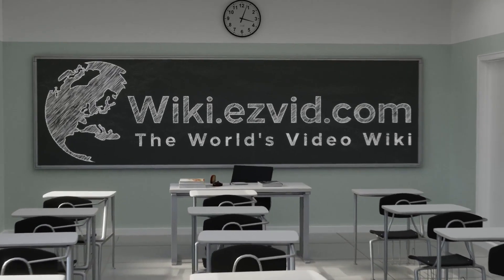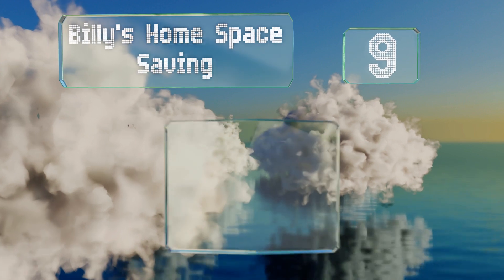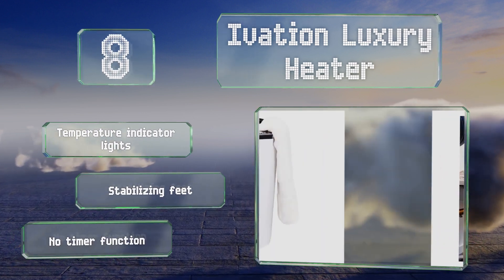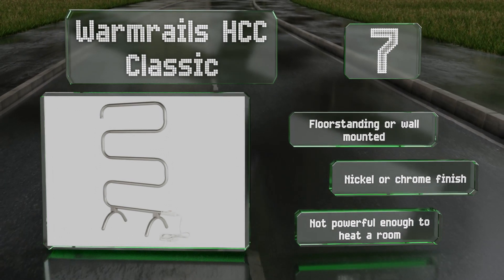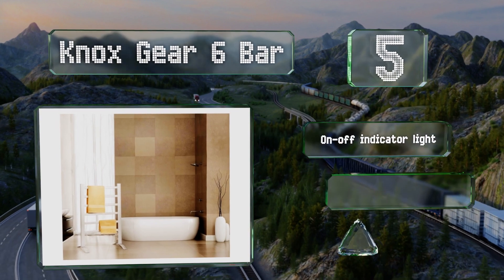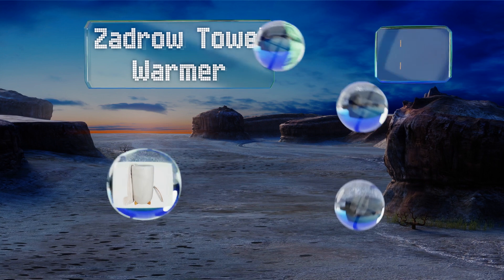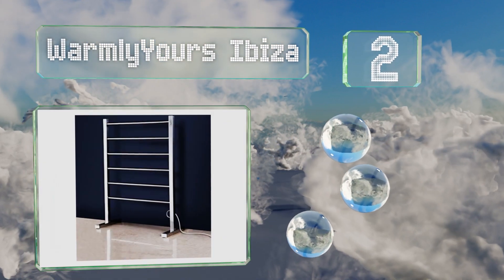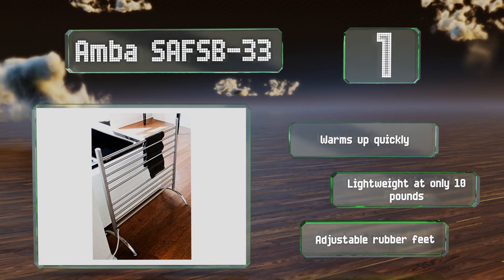10 Best Freestanding Towel Warmers 2020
Our complete review, including our selection for the year's best freestanding towel warmer, is exclusively available on Ezvid Wiki.

Freestanding towel warmers included in this wiki include the zadrow towel warmer, warmlyyours ibiza, homeleader small, knox gear 6 bar, amba safsb-33, ivation luxury heater, billy's home space saving, warmrails hyde park, lywish plug in, and warmrails hcc classic.